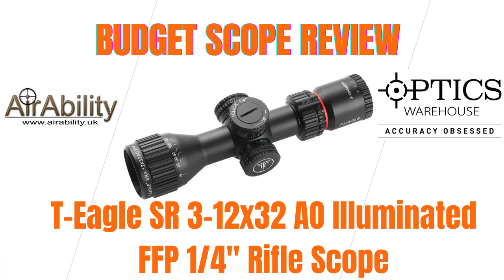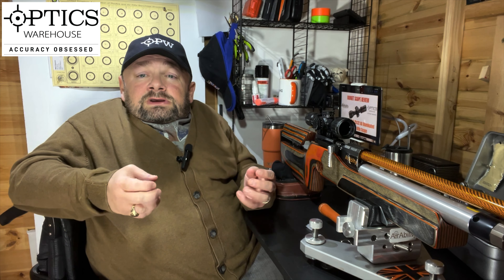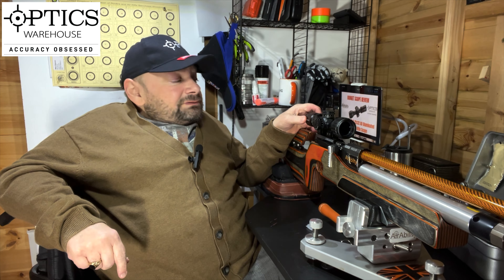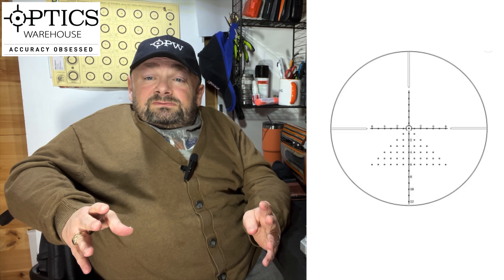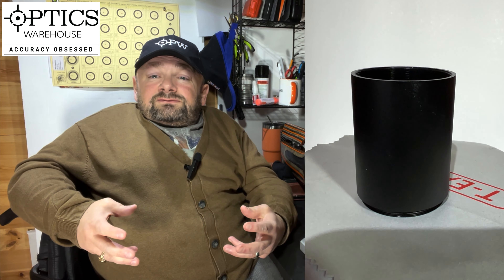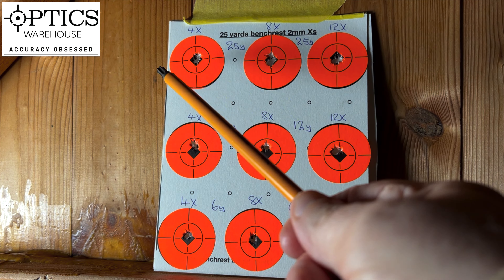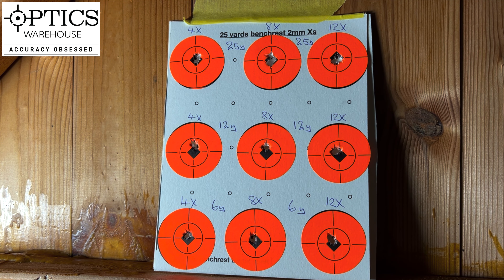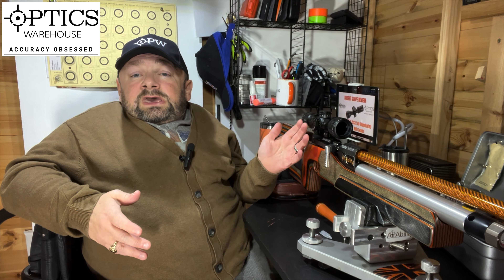59. T-Eagle SR 3-12x32 AO Illuminated FFP 1/4" Rifle Scope - REVIEW FOR OPTICS WAREHOUSE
What is AirAbility?